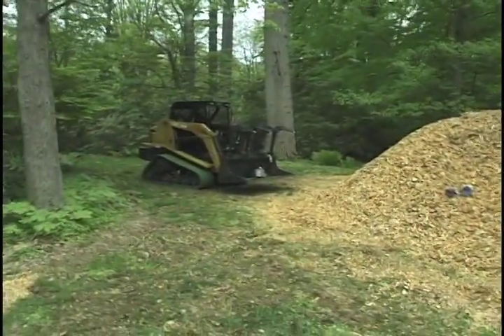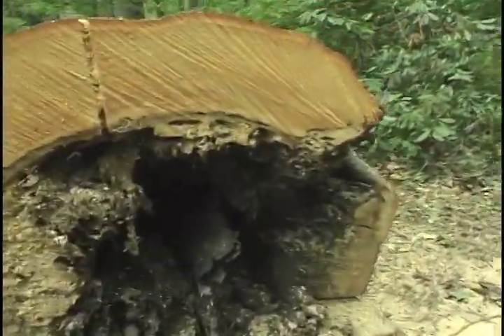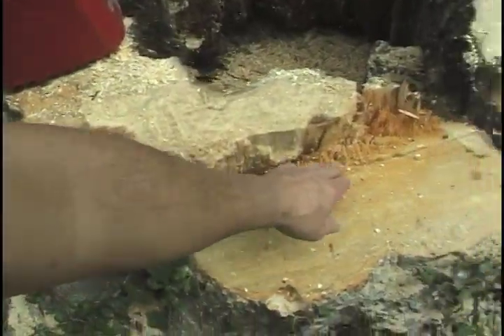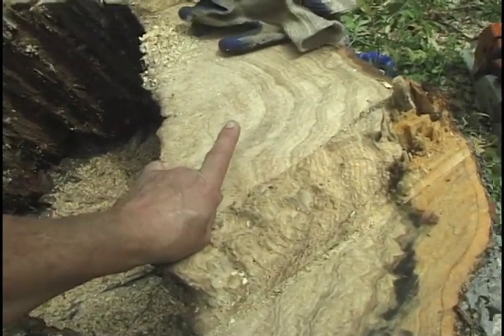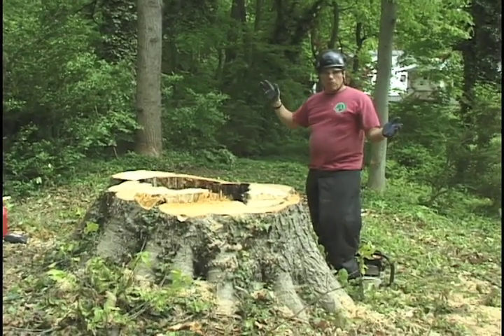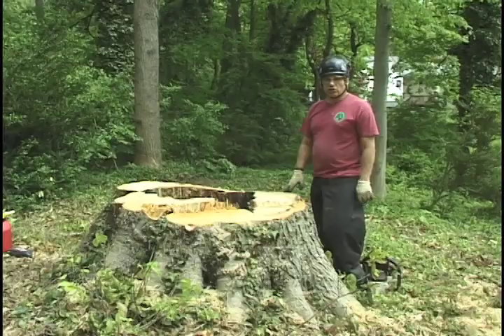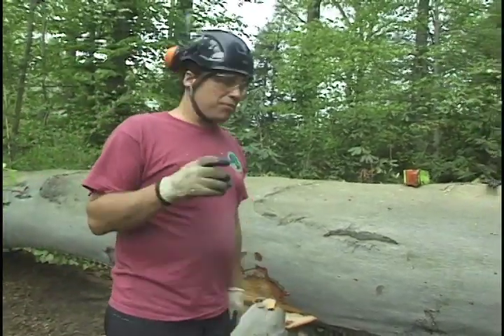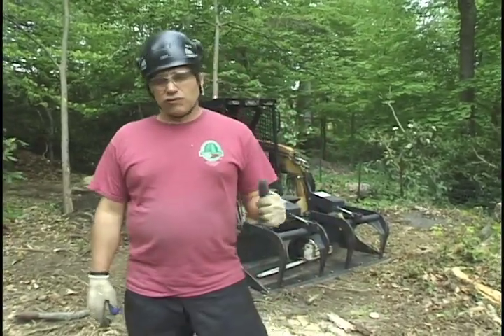Skid Steer loader for safety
this large extremely hollow beech tree was removed. This video demonstrates how a skid steer loader can be used to make tree work MUCH faster, safer and easier.